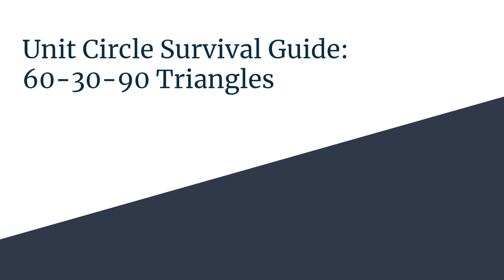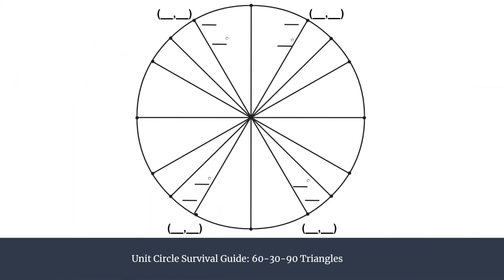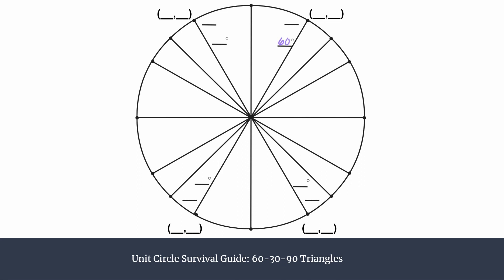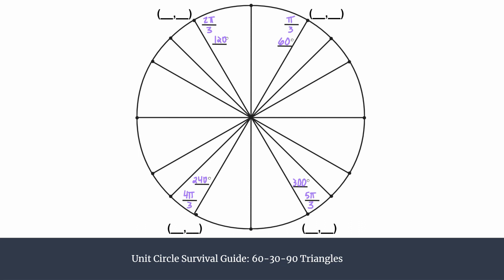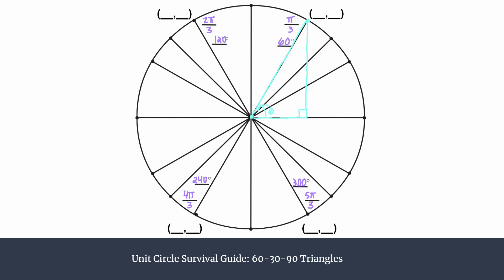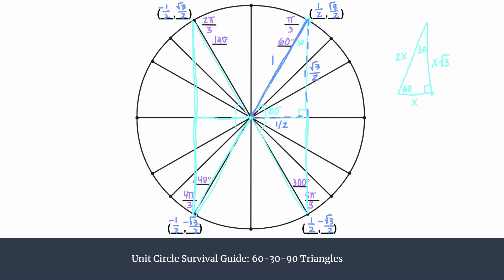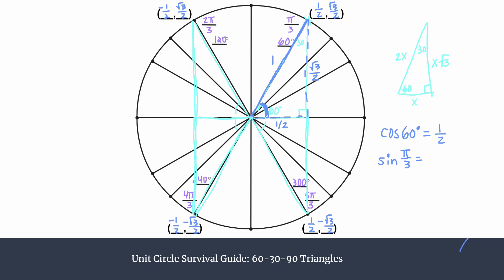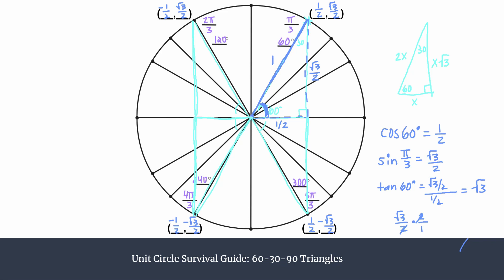Unit Circle Survival Guide - 60-30-90 Triangles in the Unit Circle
Review 60-30-90 special right triangles and learn how to use them to find coordinates and exact values in the unit circle!